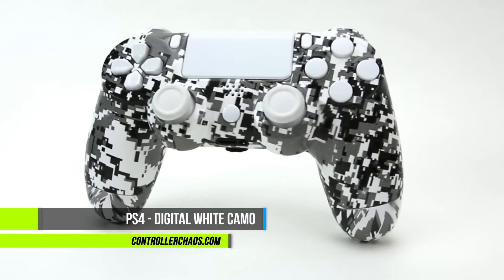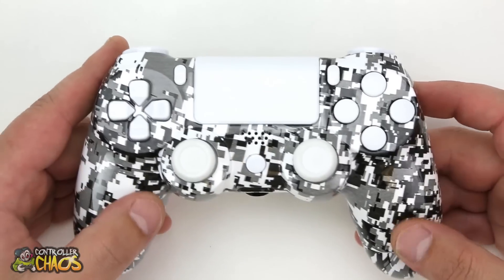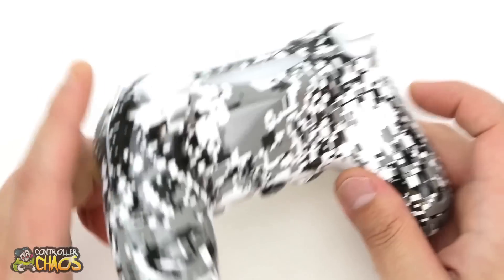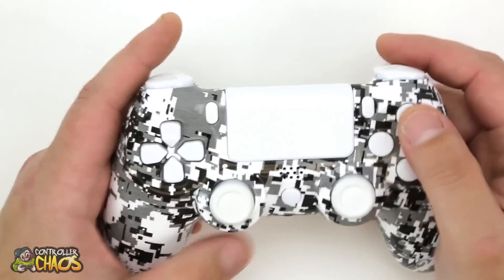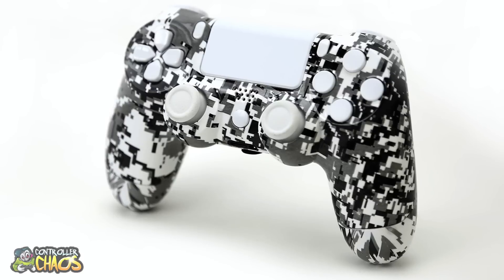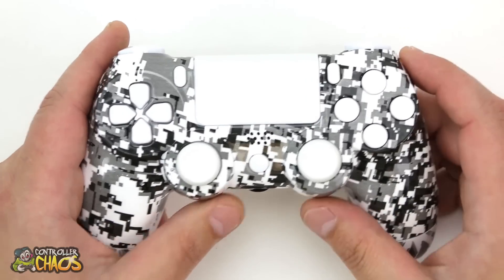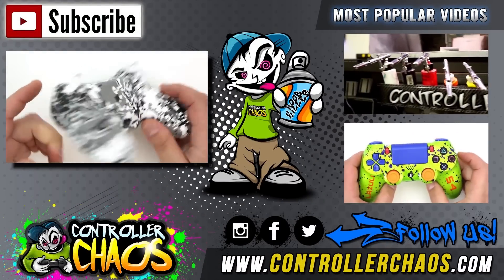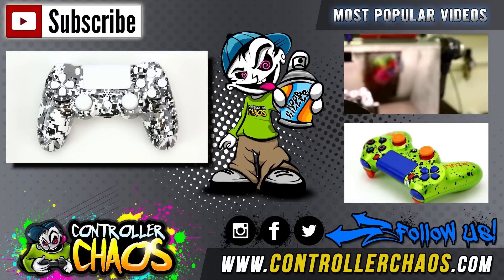Modded PS4 Controller - Digital White Custom Controller - Controller Chaos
Digital White custom controllers are only available at Controller Chaos. Our controllers deliver custom hand crafted paint jobs and the leading technology in the modding industry. Be sure to click the links below to stay up to date on all of our cool products.